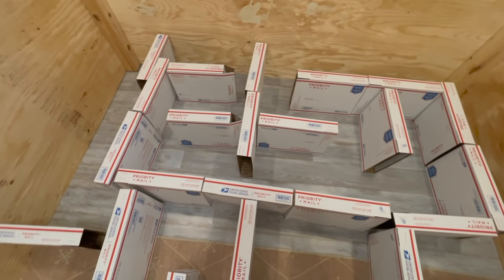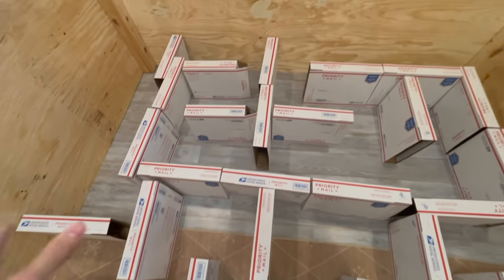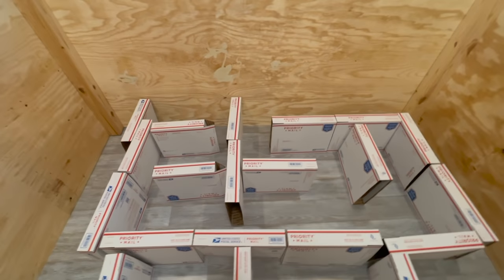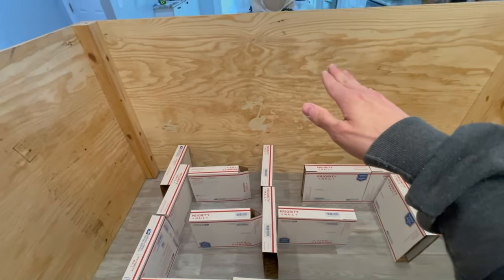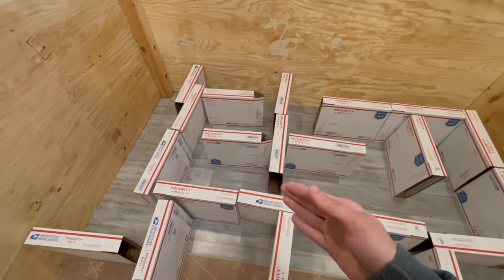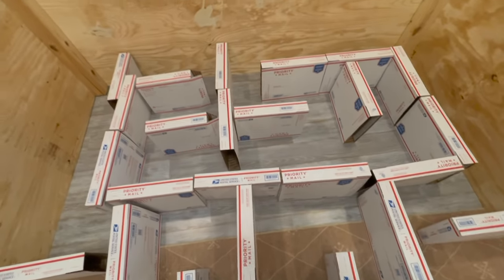Building My Pet Raccoons a Giant Maze!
We built our pet raccoons, Cheeto and Piper a maze!  We are going to test how intelligent these little creatures are!  Following along for the building of this maze!

Follow Sarah's Tik Tok! She's been posting videos on Cheeto and Piper too!